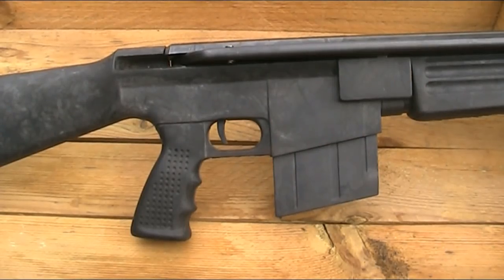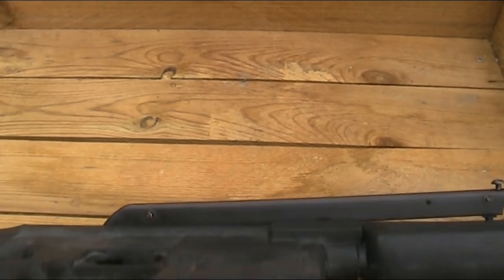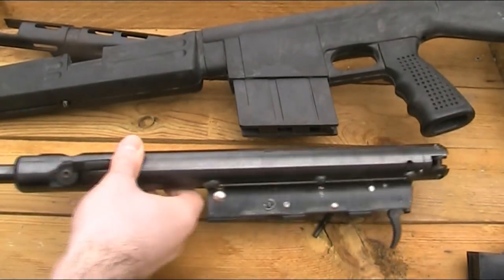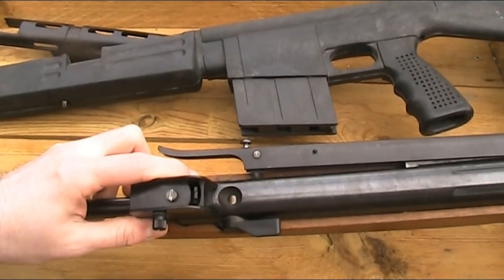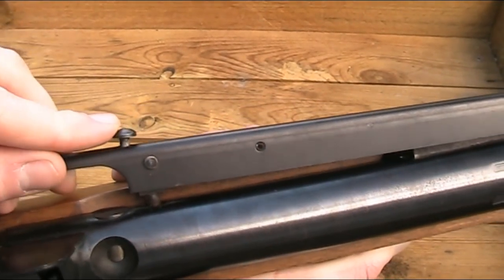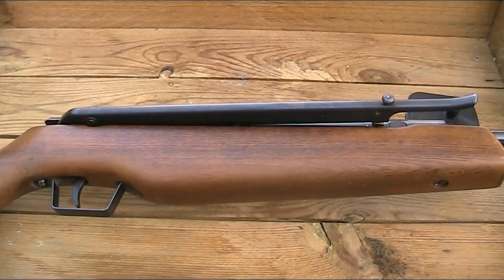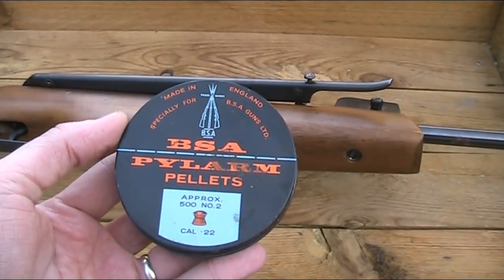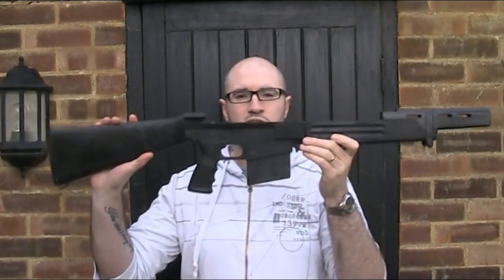Sussex Armoury Jackal Parabellum/Woodstock Air Rifle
Air Armoury - Episode 23 - Sussex Armoury Jackal Parabellum/Woodstock Air Rifle

This month the Air Armoury's JRH looks at the Sussex Armoury's classic Jackal air rifle, in both it's Parabellum and Woodstock guises.

Air Armoury 'The History, Guns and Accessories of the Sussex Armoury' Video.